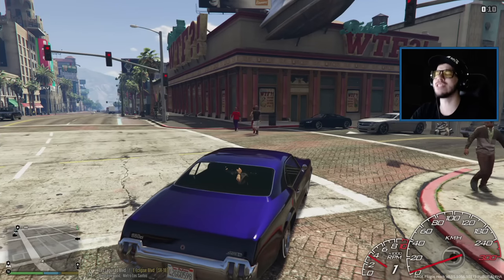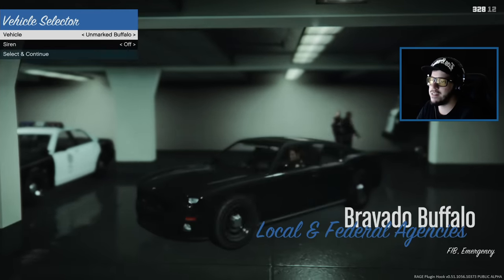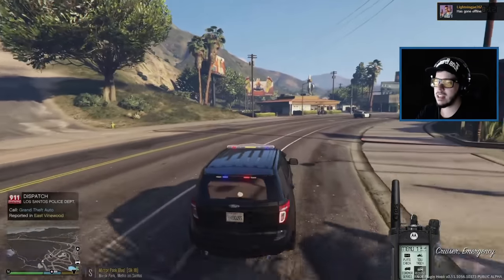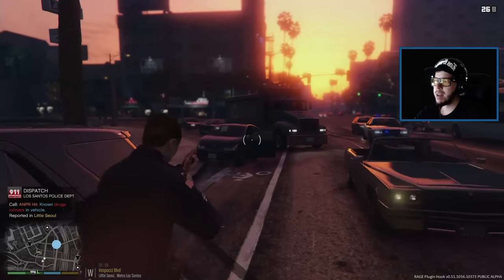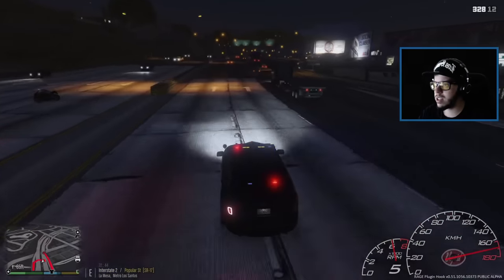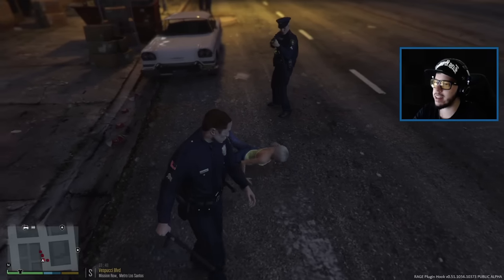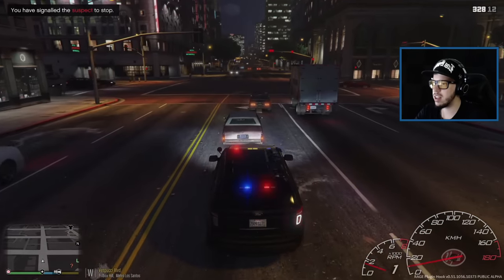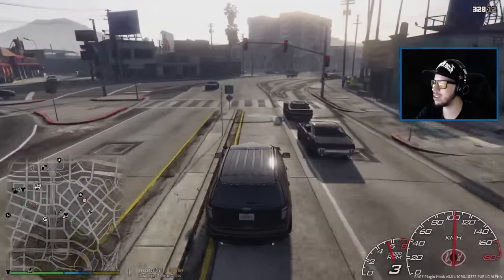GTA 5 Mods - PLAY AS A COP MOD!! GTA 5 BEST COP EVER LSPDFR Mod! (GTA 5 Mods Gameplay)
GTA 5 play as a cop mod best cop ever livestream with Typical Gamer! GTA 5 play as a cop mod!

If you enjoyed the video & want to see more GTA 5 mods, press that Like button!